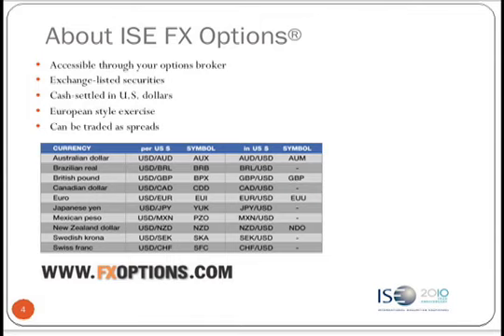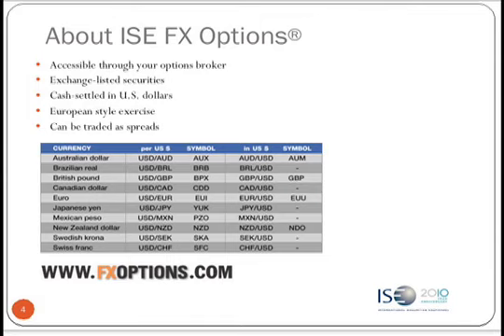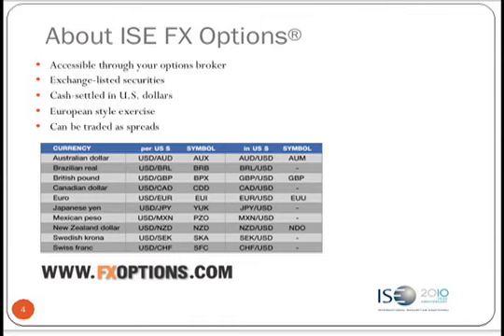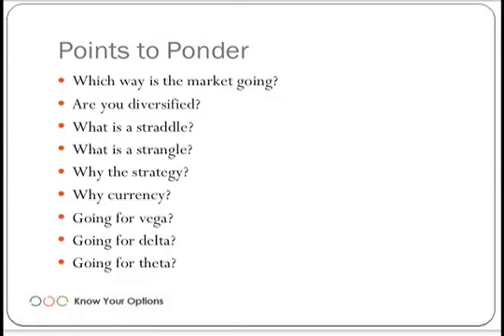Pt 1 Mike Tosaw on "Balancing Your Portfolio with FX Options"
Not sure which way the markets are moving? Expecting increased volatility? Join Mike Tosaw, a top options instructor and Registered Representative at Know Your Options, as he discusses longer-term options strategies that help you play the currency markets with limited risk using FX Options. Mike will also cover the psychology of trading straddles and strangles, trade management and how to develop effective trading tactics that takes into consideration your market forecast, risk tolerance and investment objectives. Mike will also discuss what kind of strategies investors can employ to hedge against currency moves.